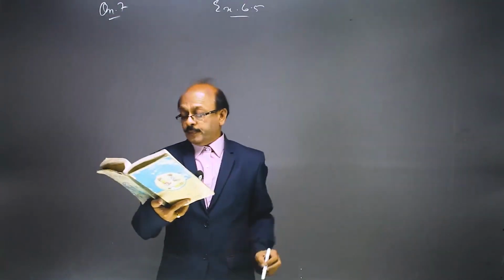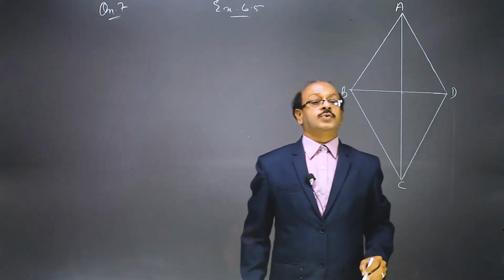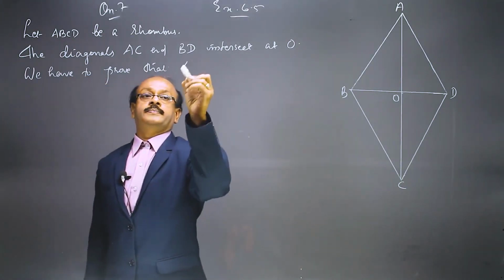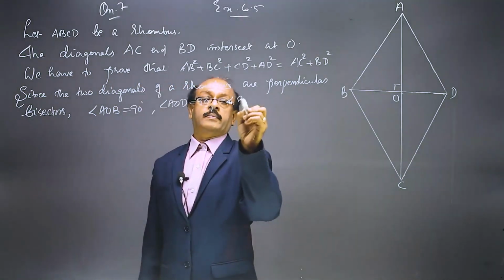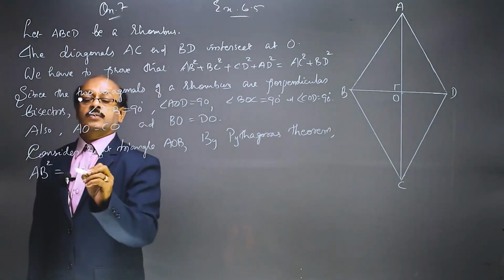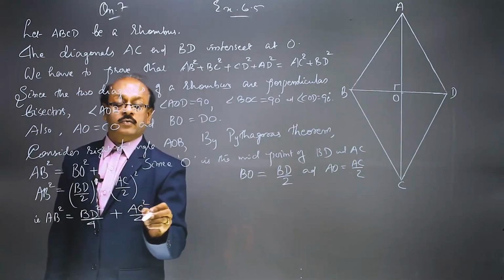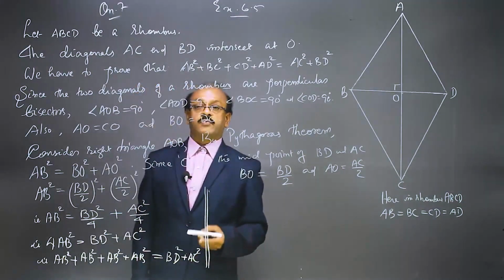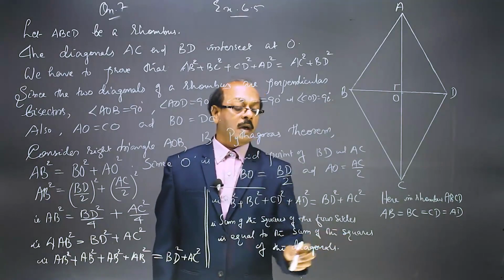CBSE CLASS 10 MATHS / Triangles64 Exercise 6 5 Q7